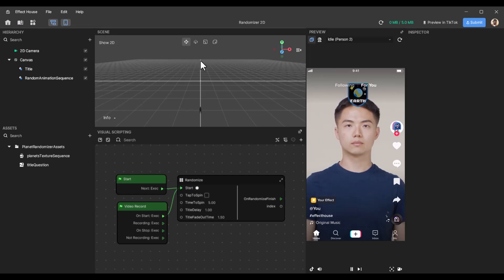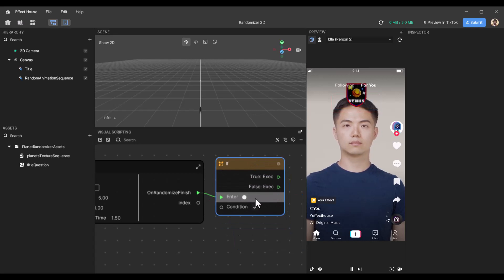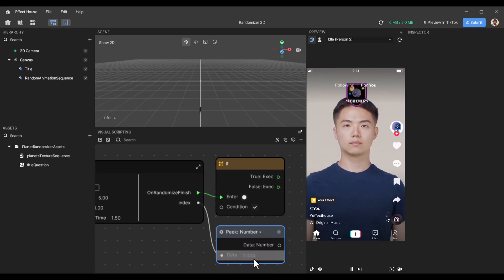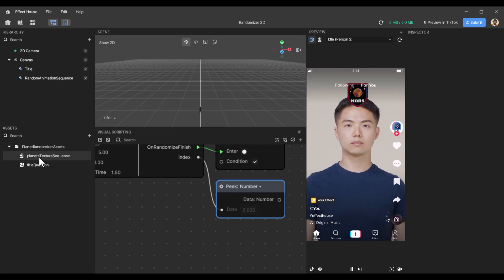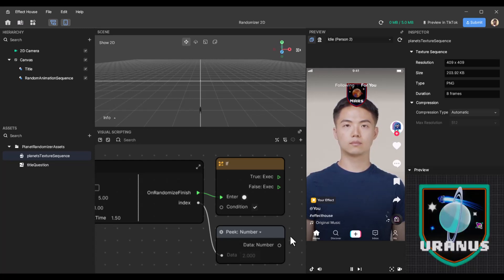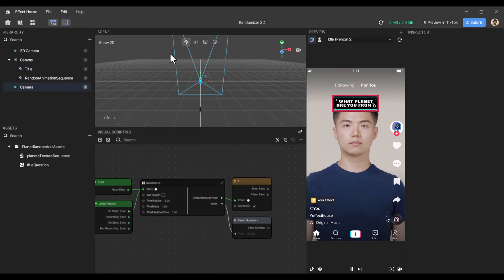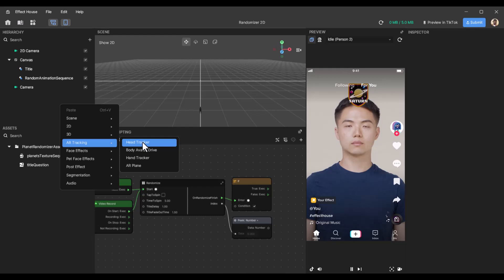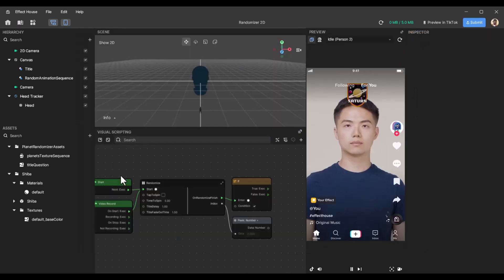Effect House Tutorial | Tiktok Randomizer with 3D result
Tutorial - Get a 3D object as the result at the end of a 2D Randomizer.

0:00 Intro

0:55 Adding a 3D camera

2:57 Add a 3D object

6:37 Method 1

9:00 Method 2

Speed up your Effect House and Meta Spark AR design process using these AR templates below.
Effect House This OR That type quiz

I put together a template (in the download link above ) if you want to make your own for your client and/or learn. Enjoy.